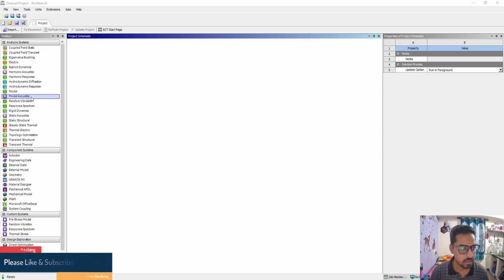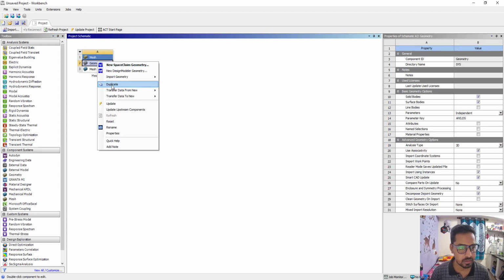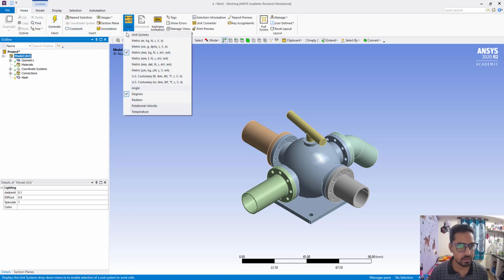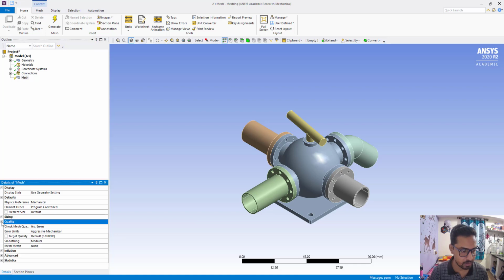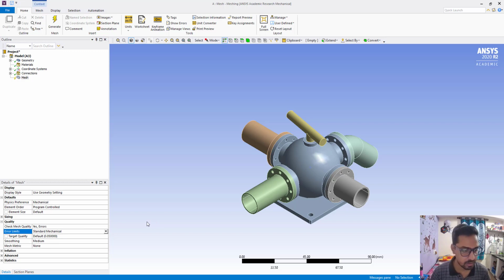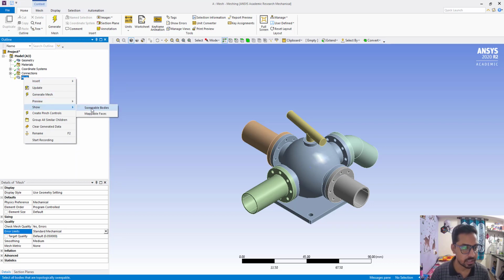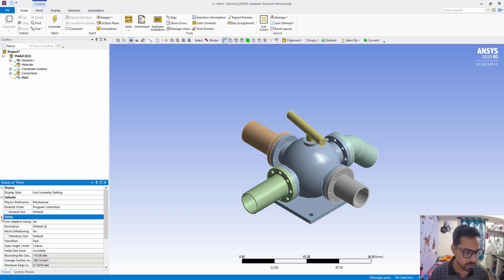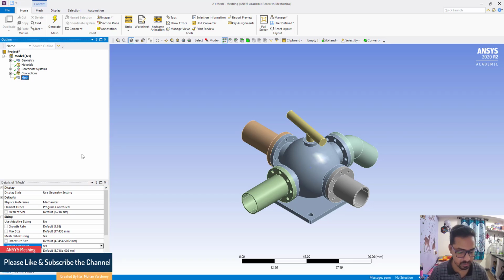Tutorial 4.1 Set Global Meshing Option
Module 4 Local Mesh Control

This playlist focuses on the Ansys Meshing. I have taken references from the Ansys learning hub tutorials.